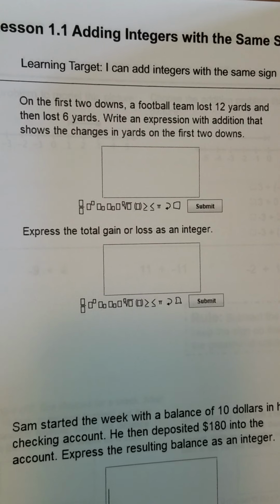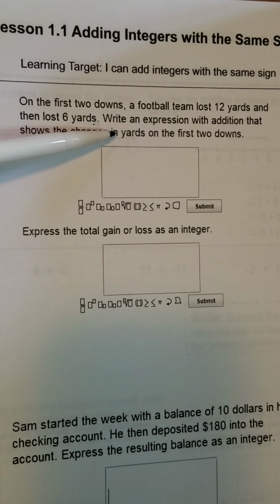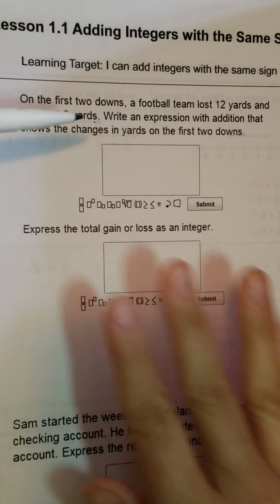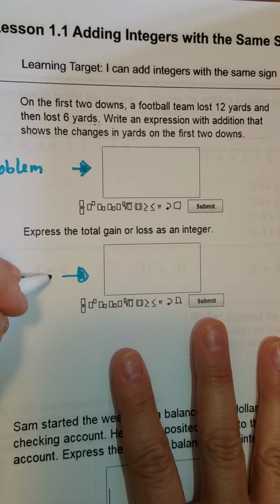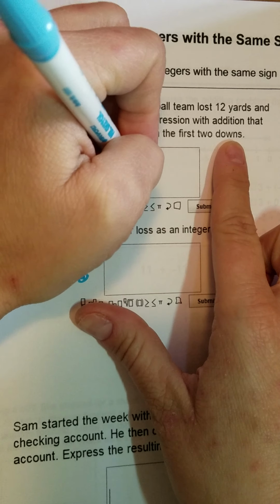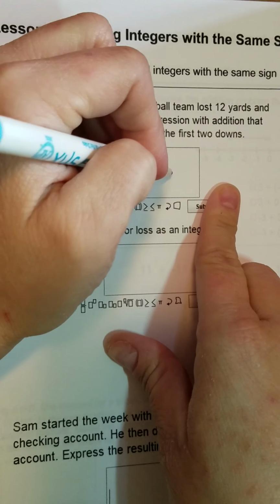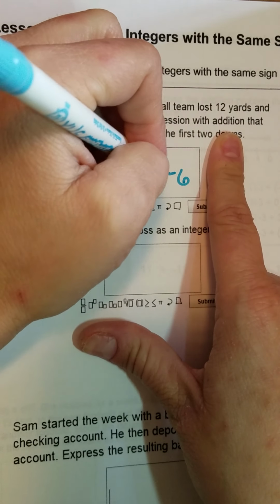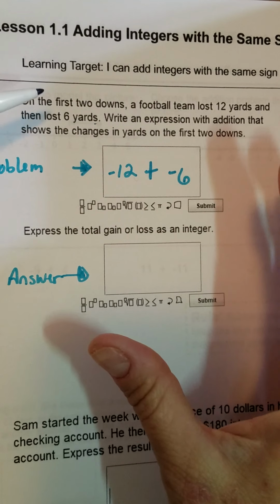Lesson 1.1 b